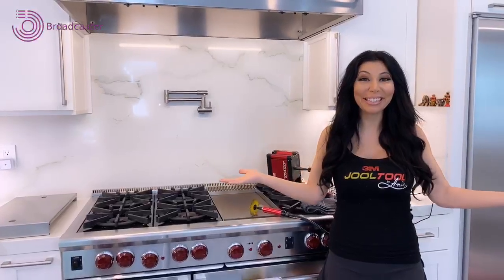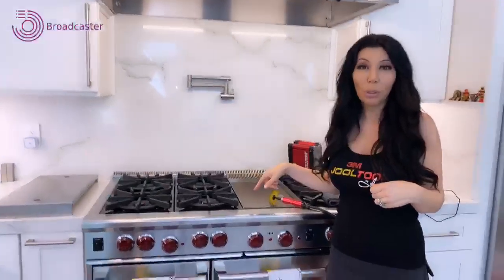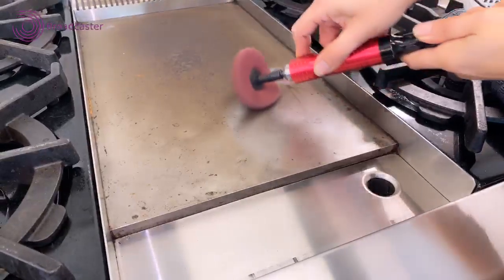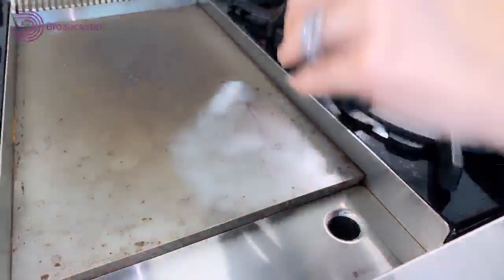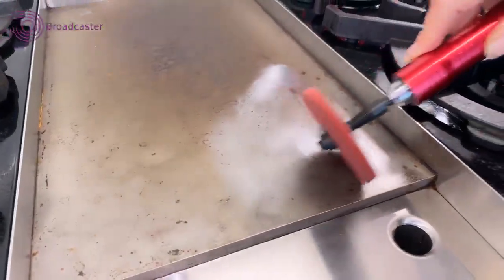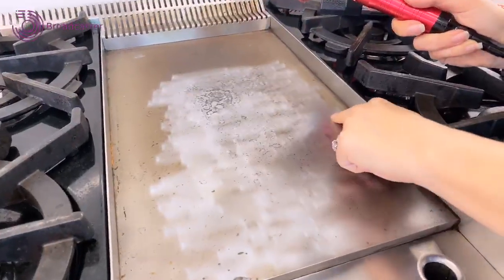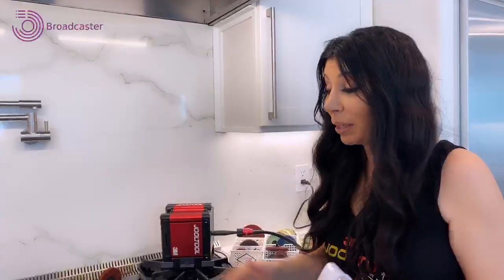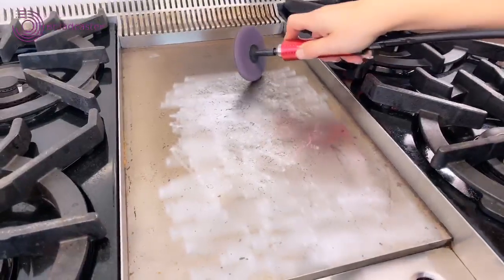Working at home on the JOOLTOOL - LIVE with Anie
Anie shows how you can use the JOOLTOOL to refinish some kitchen items.

Accessories used in this demo:
3M Texturing & Satin Finishing Kit: